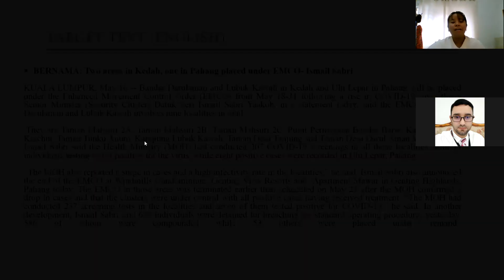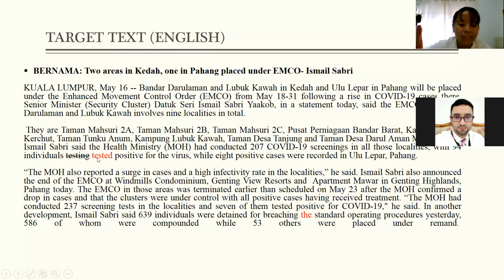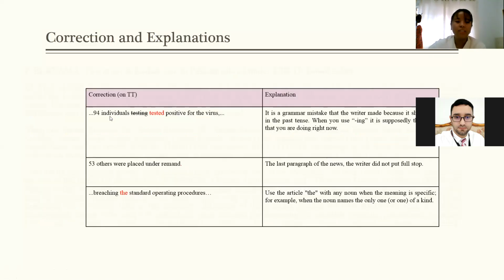Editing and proofreading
Students presentation